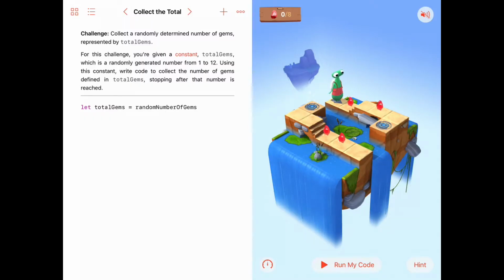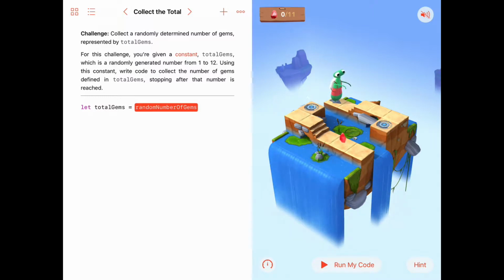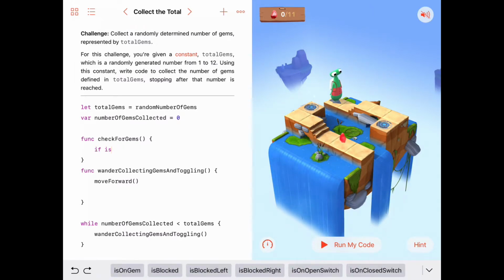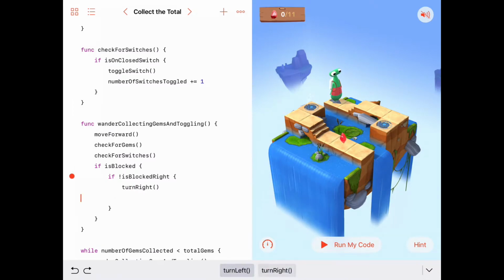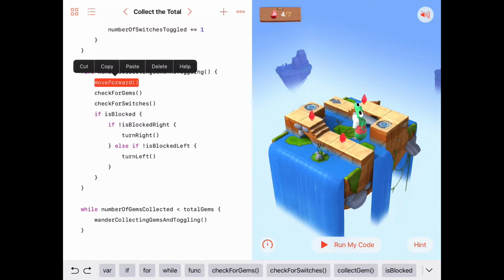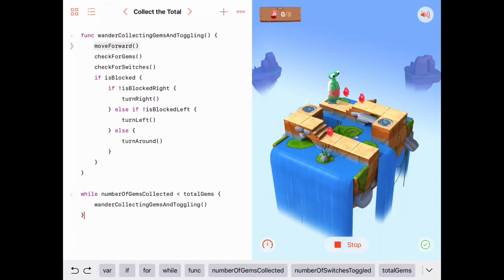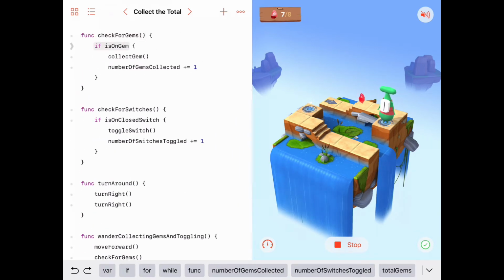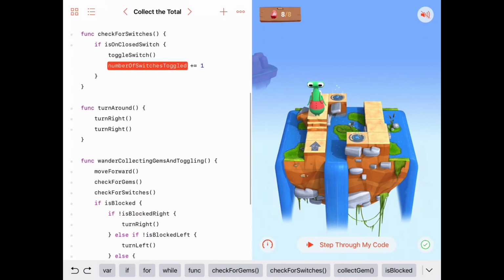Collect The Total - Swift Playgrounds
Solution for the "Collect the Total" activity in the Learn to Code 2 chapter "Variables" in Apple's Swift Playgrounds Everyone Can Code curriculum.